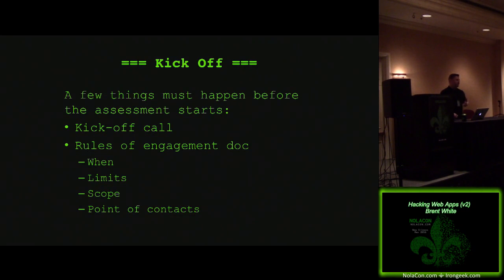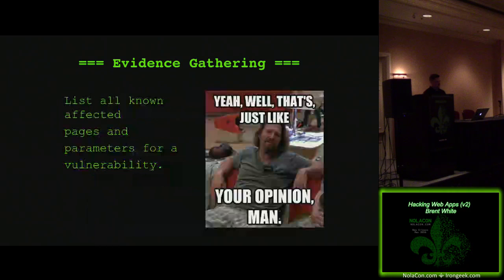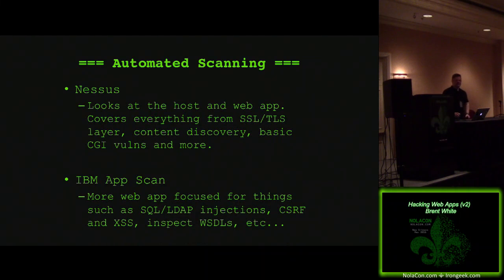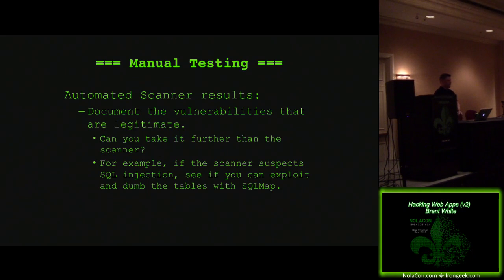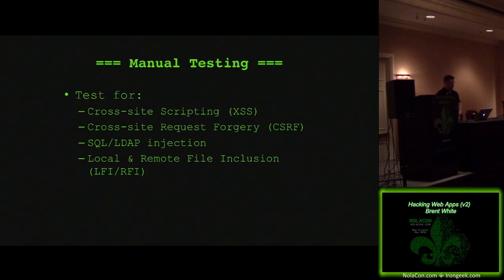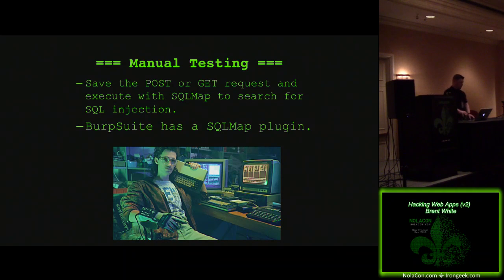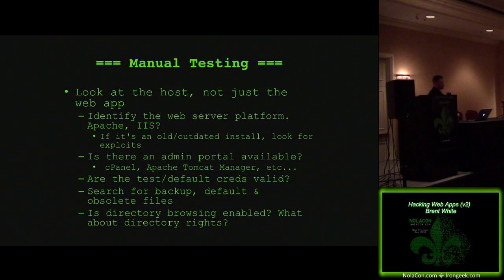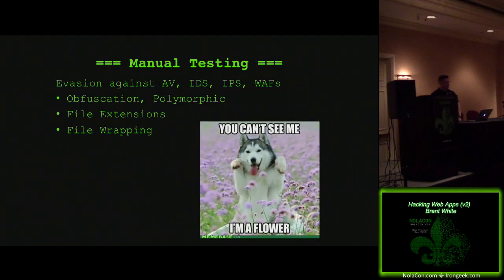206 Hacking Web Apps v2 Tim Roberts Brent White